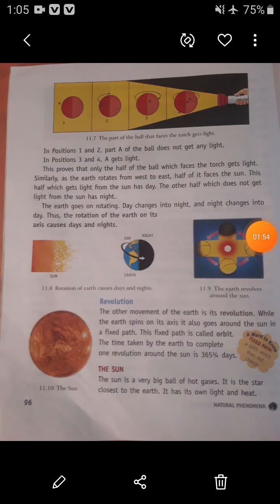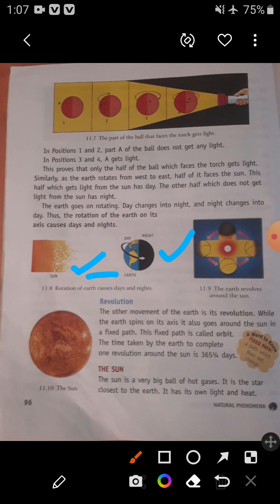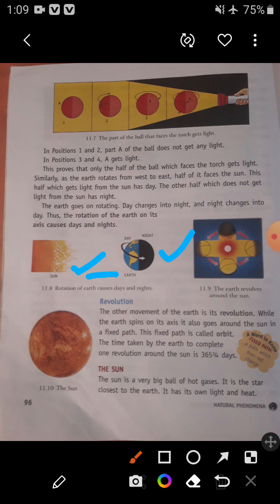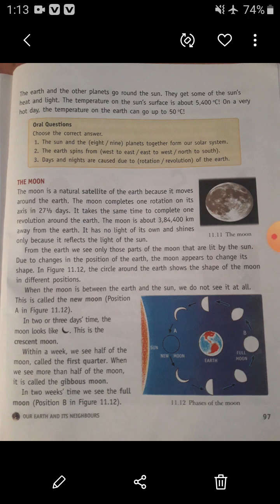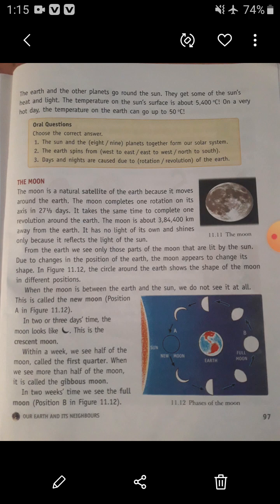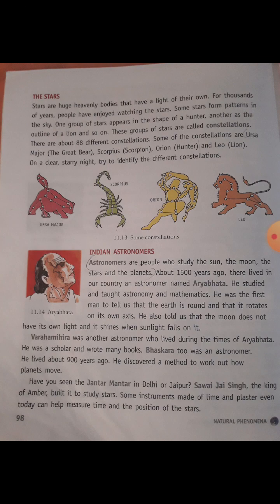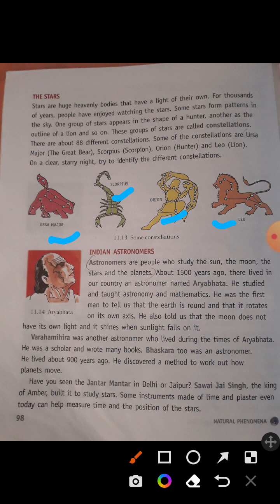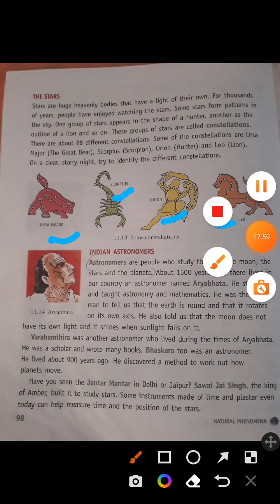Science, Our Earth and Its Neighbour's (Explanation)Part-2